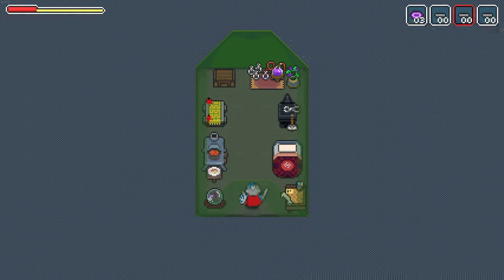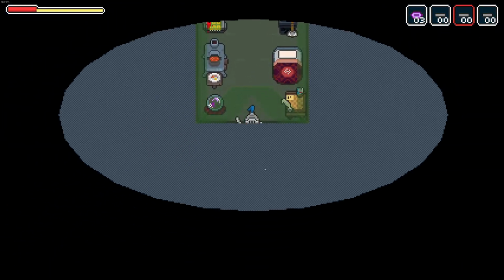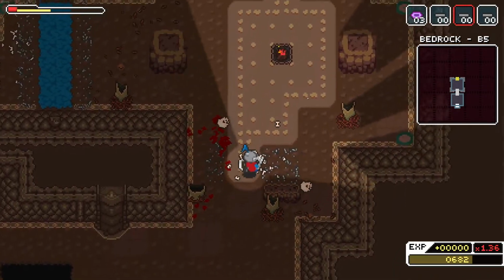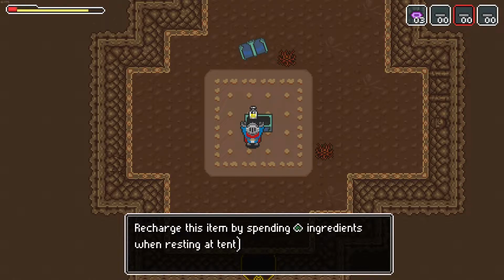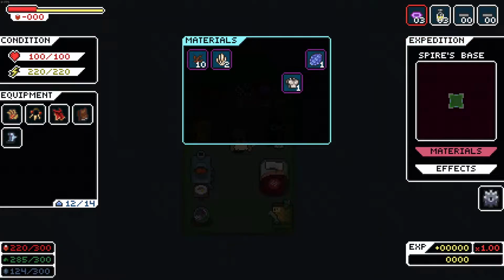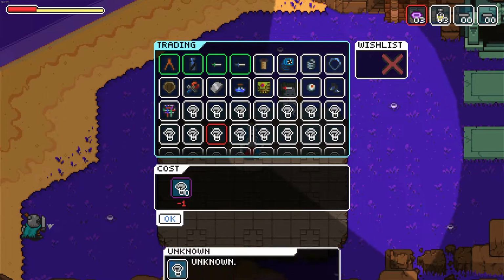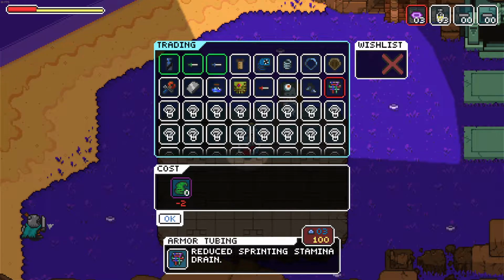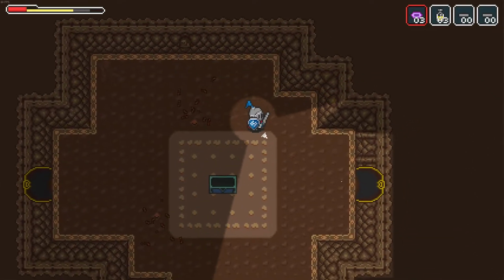Twin Stick Dungeon Crawler Melee RogueLike Action! -- Good Night Knight -- #01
Good Night Knight is an Indie, Twin Stick Action RogueLike / Roguelite RPG Dungeon Crawler with Pixel Graphics and Procedural Generation. It is good.

Think Legend of Zelda: A Link to the Past, with Procedural Generation of the dungeons, an interesting and bold use of lighting and fog of war, and a stealth system that encourages backstabbing, if that is your style. I personally prefer to run in and cut em down, but to each their own.

The use of Lighting is interesting, as Good Night Knight remembers that you don’t have eyes in the back of your head, and your character cannot see anywhere they are not looking, and certainly not directly behind them!

Your character sees in a 180 degree arc in front of them, and sight is blocked by obstacles like dungeon walls, pillars, and corners, encouraging the player to play attention to where the monsters last were, and where they could possibly be, as they make their way towards you. Pay special attention to the objects they disturb on their path towards you, as they can be a vital clue to avoid getting got!

Beyond the excellent and innovate use of Fog of War and visibility, Good Night Knight has a stamina system, that feeds the attacks, sprints, and dashes of your knight, and intelligent use of your stamina is vital to avoid taking damage, which is difficult to heal absent an elevator back to base to rest up with a meal.

Unlike Legend of Zelda: A Link to the Past, I have yet to see hearts drop from containers and defeated monsters, making the dungeons far more dangerous here than in that legendary influence. Good Night Knight is tough!

Did I mention that Good Night Knight has local Co-op? Or that it has good music? Or that it has Meta Progression, tied to acquiring and lvling up items you find or buy? If any of this interests you, you’re likely like it.

A Dungeon Delving Twin Stick Slasher that massively encourages taking fights intelligently; Good Night Knight is an interesting choice for Twin Stick Shooter Rogue Like / RogueLite fans who want to wield a sword instead of a gun.  I like it.

Note: Good Night Knight might be Early Access, but early access often means early fun. Care to observe the fun with me?